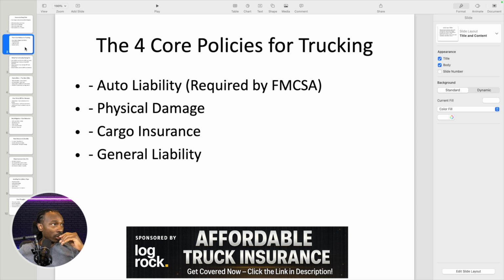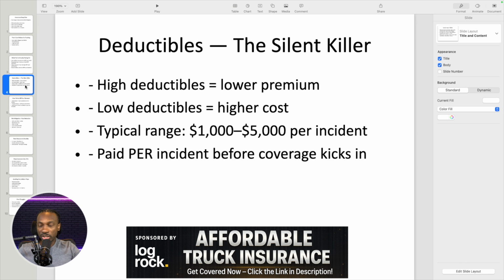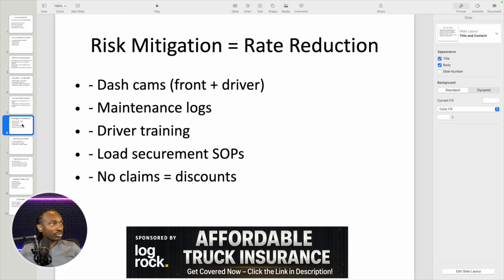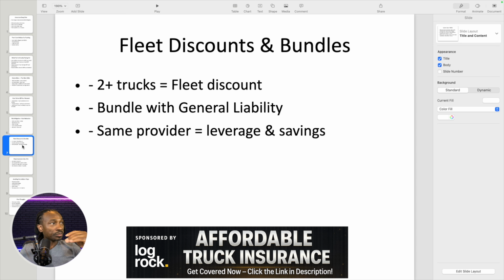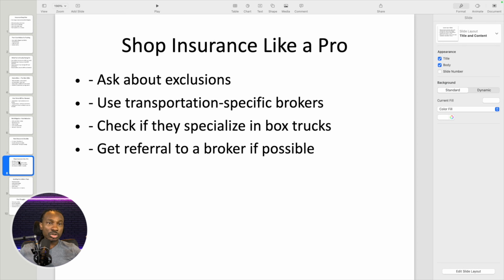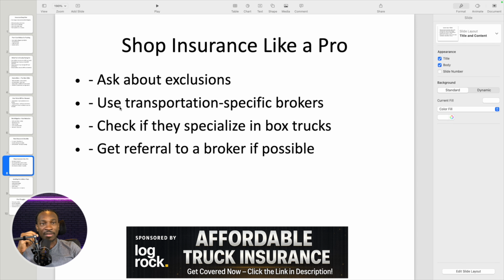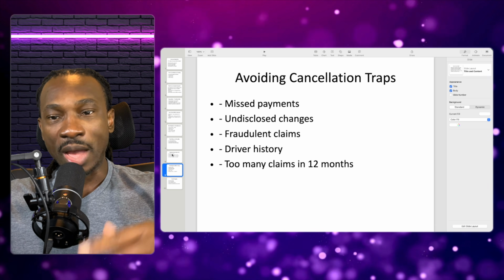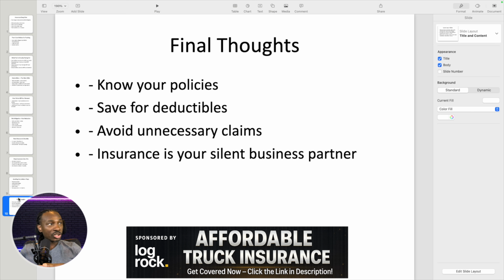Box Truck Insurance 101: Don’t Start Without Watching This First!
Thinking about getting into the box truck business? Don’t make the mistake most beginners do—ignoring insurance until it’s too late.

In this beginner-friendly deep dive, I break down everything you need to understand about commercial insurance before you hit the road:

🚚 The 4 types of insurance every carrier must know
💥 What your policy really covers (and what it definitely doesn't)
💸 How deductibles work and how claims can get you canceled
📉 Why shopping the cheapest policy will cost you more later
📊 How to qualify for better rates and fleet discounts

If you’re about to start your trucking business, this stream is mandatory watching to protect your company from day one.

**Need fast business funding for your trucking company?**
Get approved for up to $250K in as little as 24 hours—no hard credit pull, minimal paperwork.

🚚 **Save 20% on TRUCKSTOP Load Board Pro for 6 Months:**